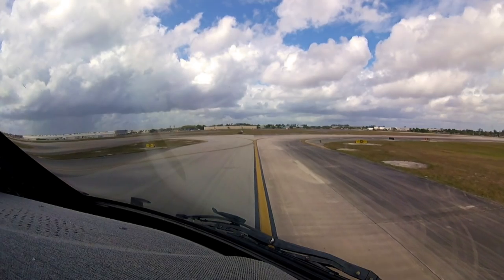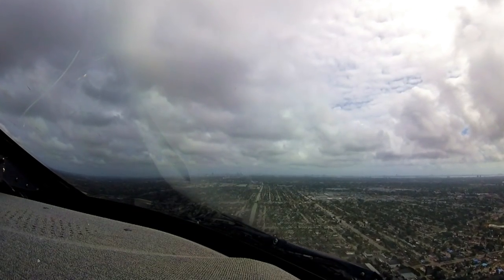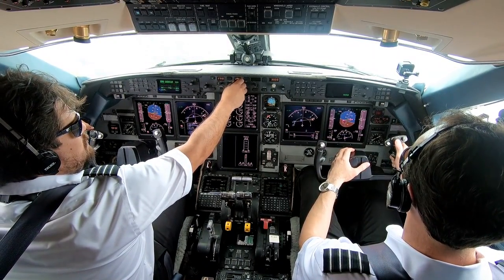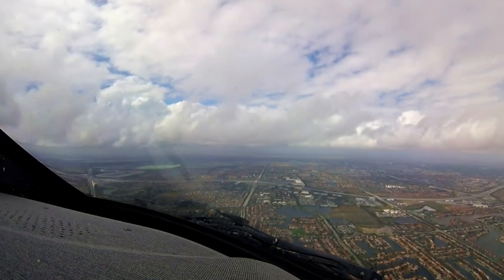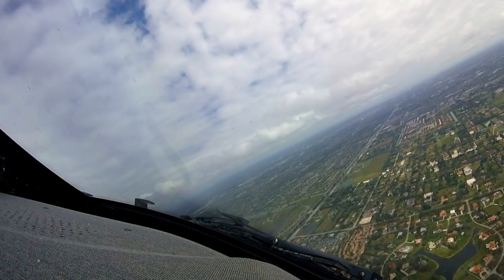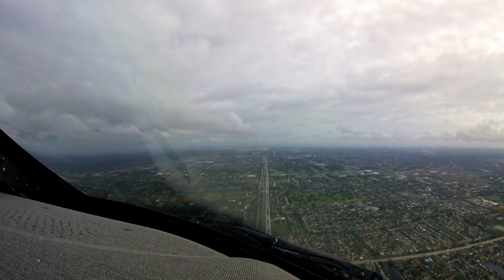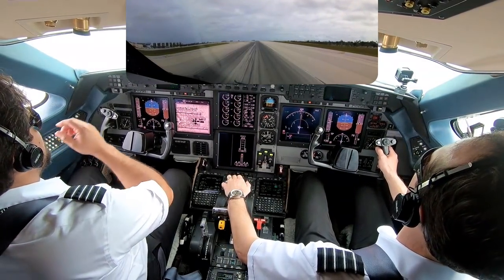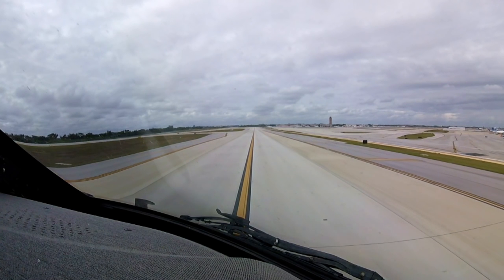Gulfstream Opa-Locka to Ft. Lauderdale International Full Flight - Pilot VLOG 62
Here is our full flight from Miami Opa-Locka Executive to Ft. Lauderdale International in the G-IV.